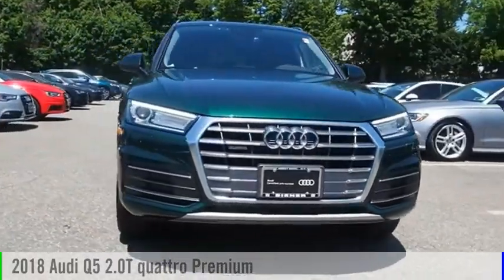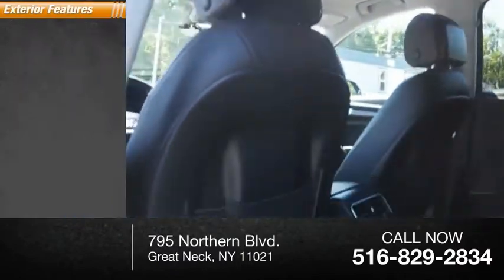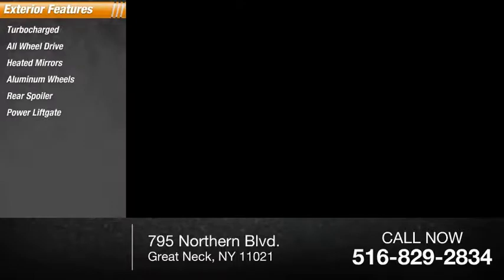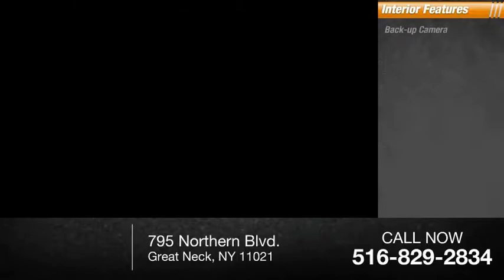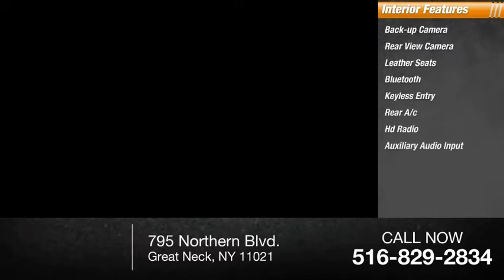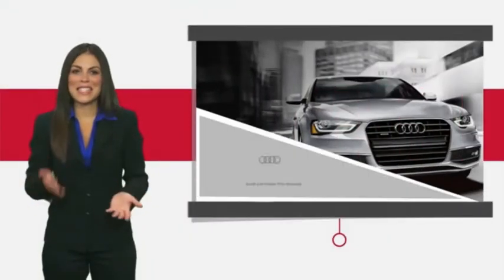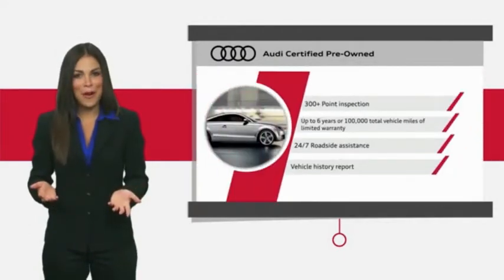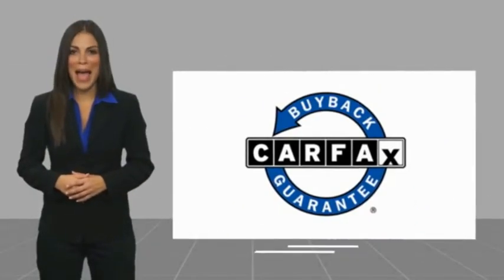2018 Audi Q5 Great Neck NY L16123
2018 Audi Q5 2.0T quattro Premium

Biener Audi
795 Northern Blvd.